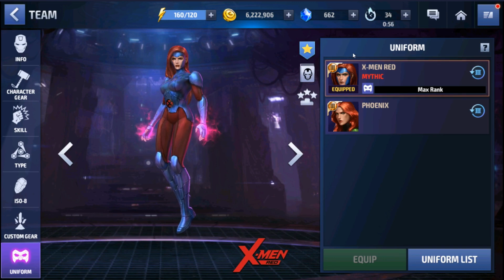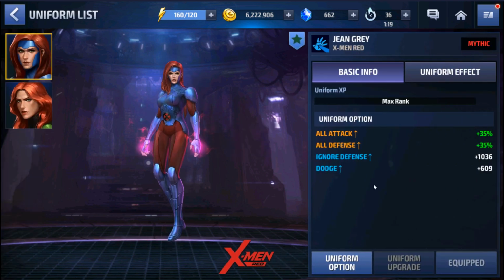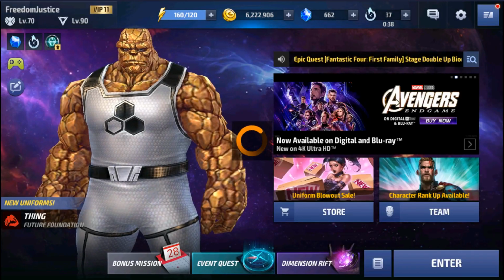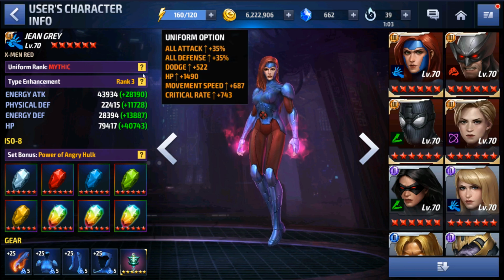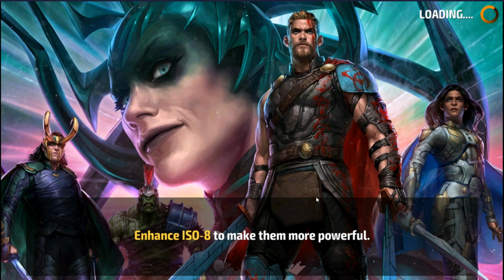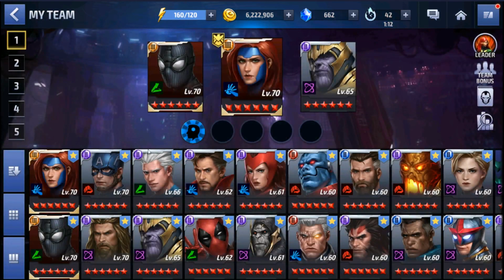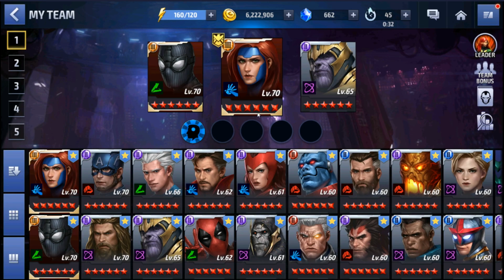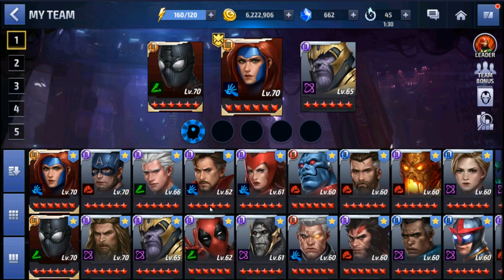MFF - My New T3 Jean vs Top Weekly PvP Team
Flexing my new T3 Jean and a little bit of T3 Spider-man for you guys.
Cheers.